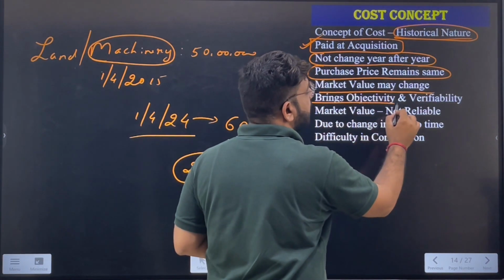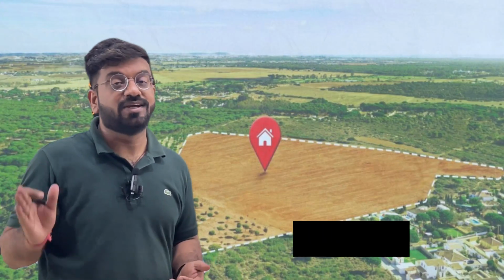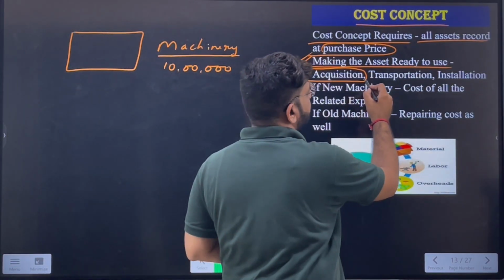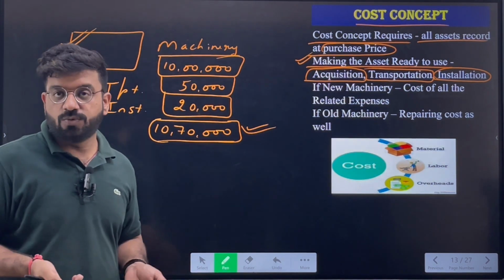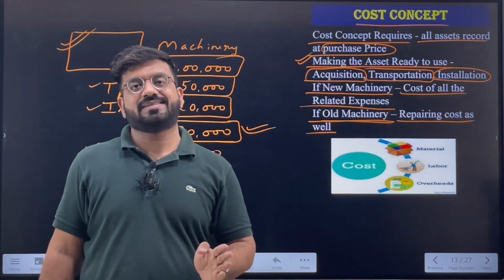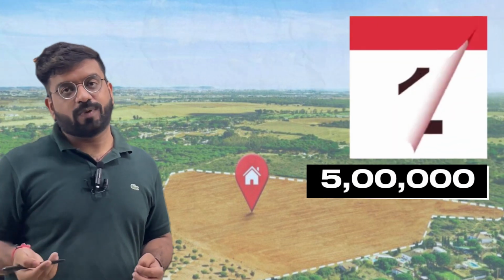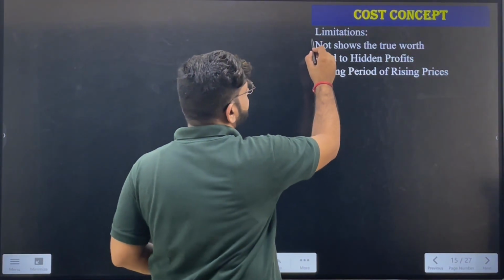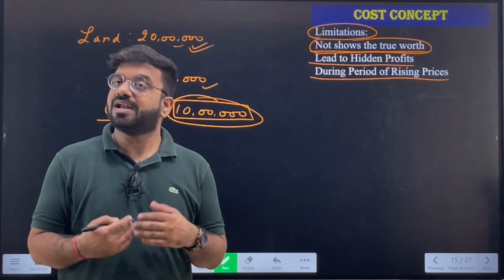Cost Concept - Class 11th Commerce (Accountancy) - Full Details In English